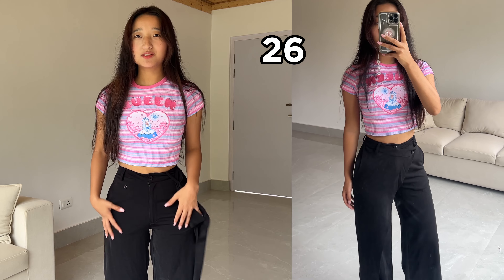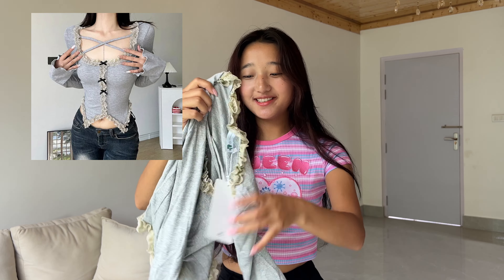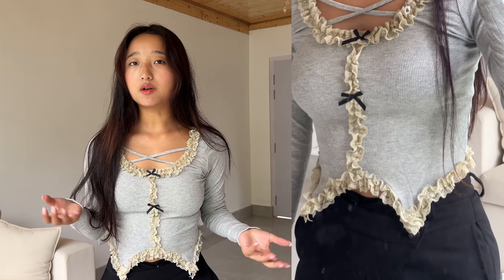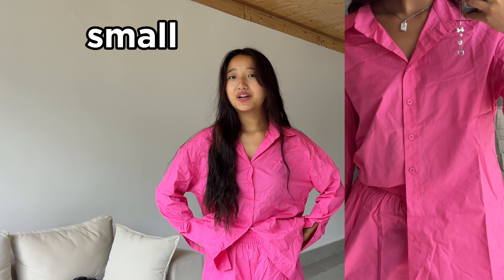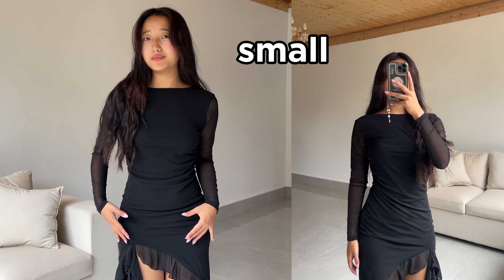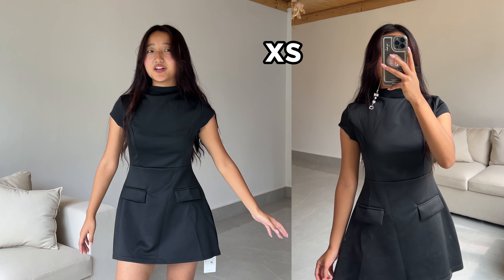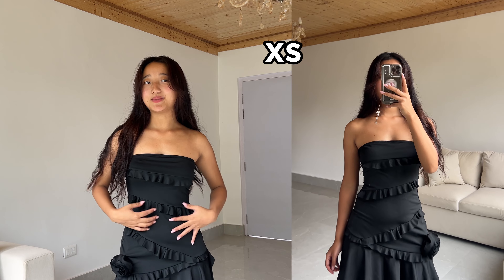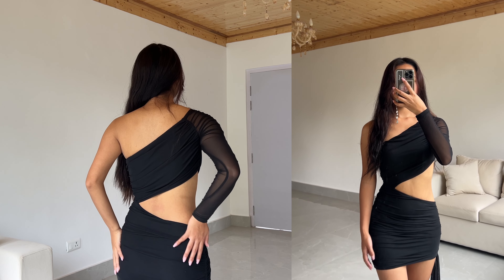✨Huge Newme try on haul [dresses & more ]🩶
For reference my height is 5’5

Product details ✨

1. Black Asymmetric Layered Wide Legged Pants 26

2. Grey Square Neck Fitted Top - small

3. Beige High Waist Line Satin Skirt -small

4. Pink Spread Collar Co Ord Set -small

5. Purple Sweetheart Neck Dress With Ruffle Detail -xs

6. Black Off Shoulder Maxi Dress - xs

7. Black Boat Neck Bodycon Dress -xs

8. Black Ruffle Bodycon Dress - small

9. Black High Neck Mini Dress - small

10. White High Neck Mini Dress -small

11. Black Ruffle Strapless Dress -small

12. One Shoulder Cut Out Mini Dress -small

13. Silver Halter Draped Bodycon Dress -xs